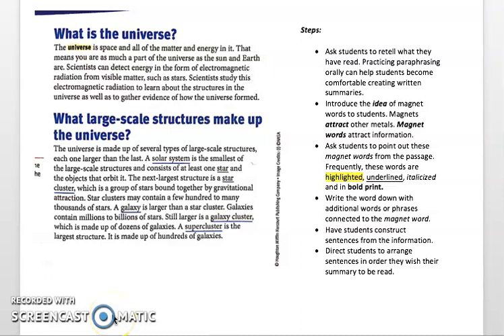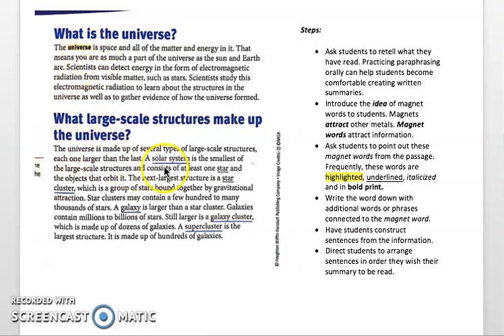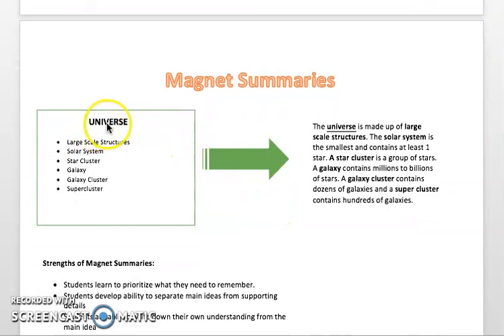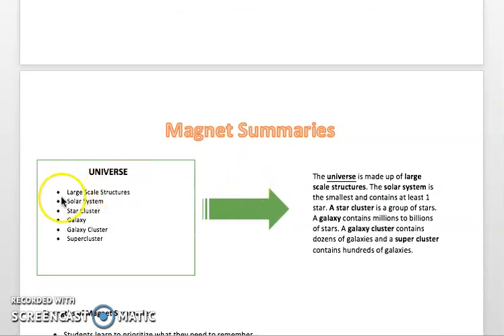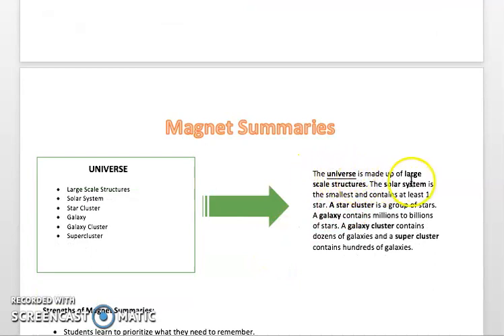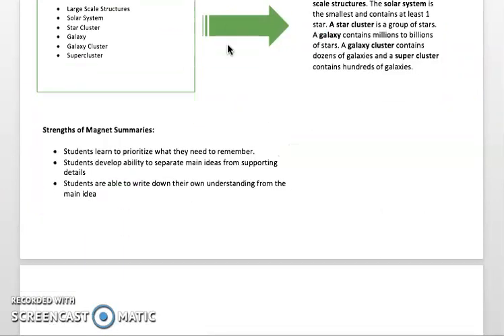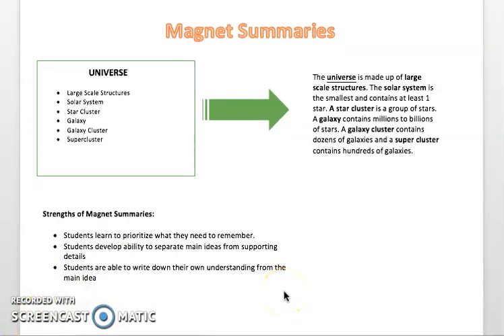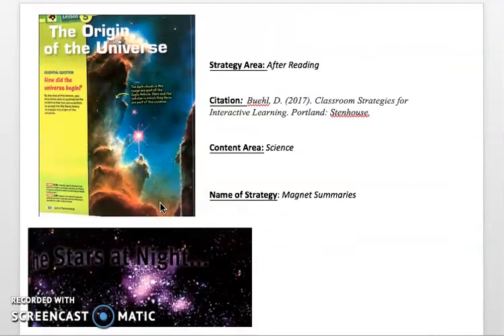Magnet Summaries Strategy